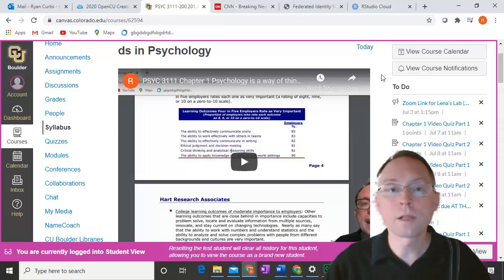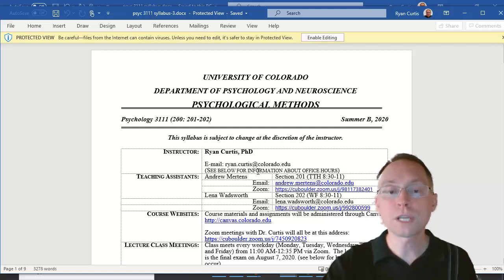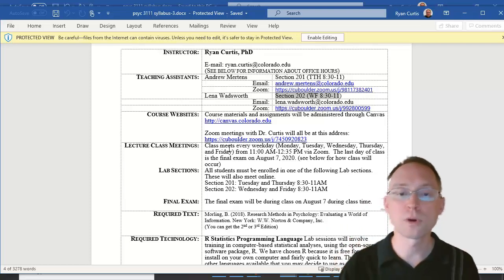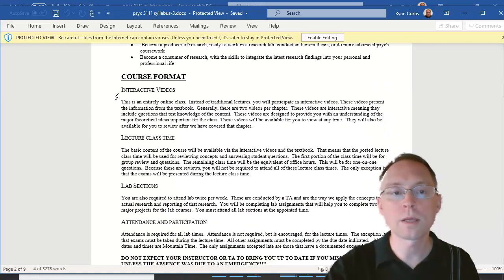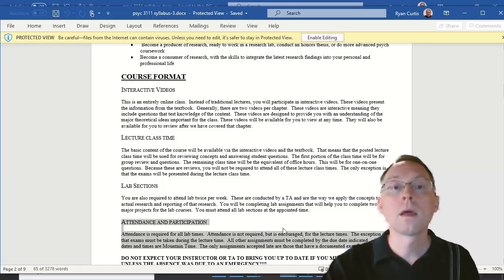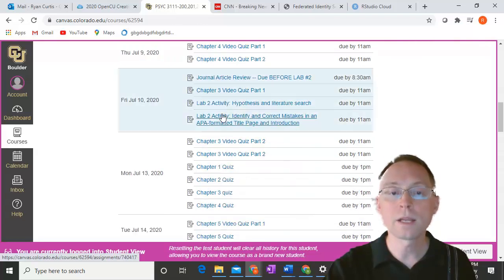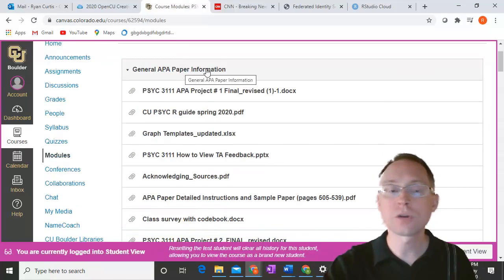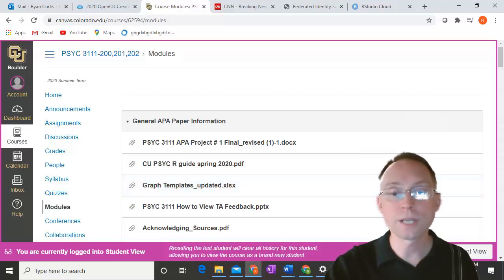PSYC 3111 Summer 2020 Welcome video